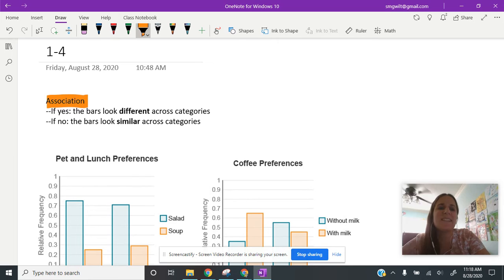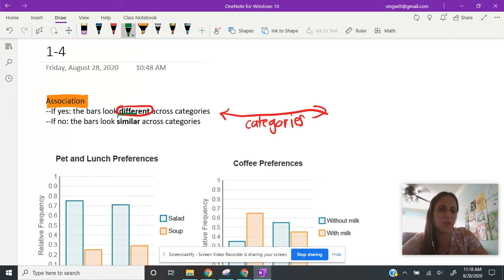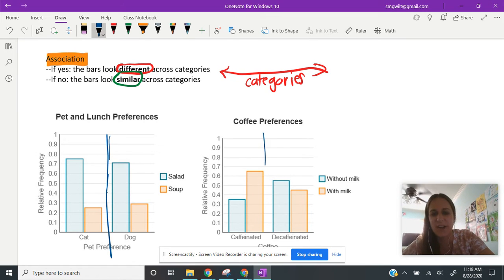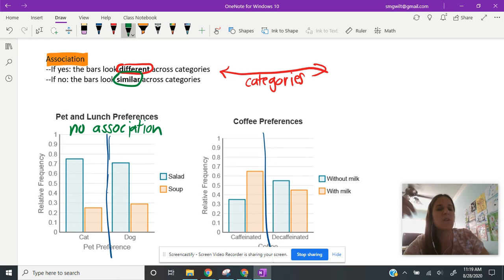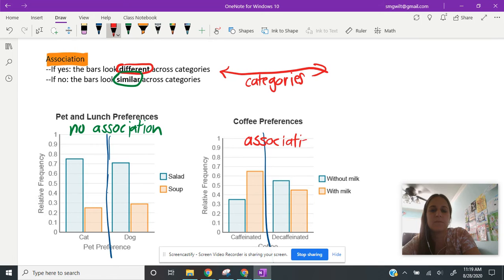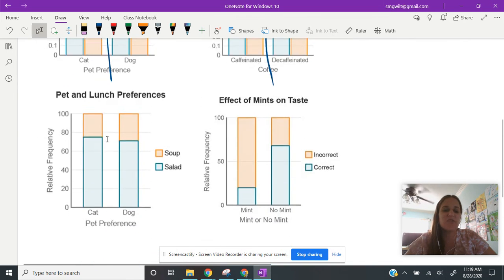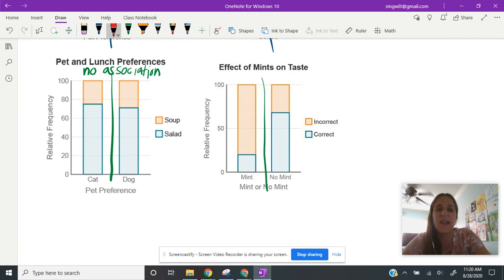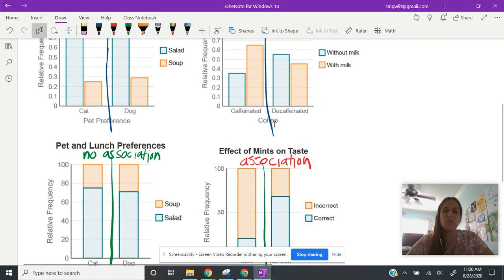Stats 1-4 Comparing Categorical Variables